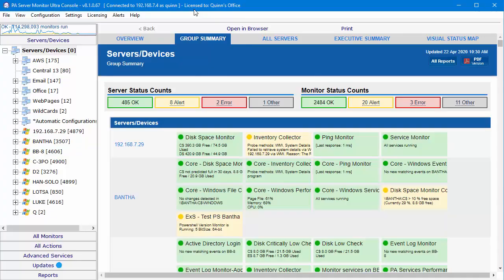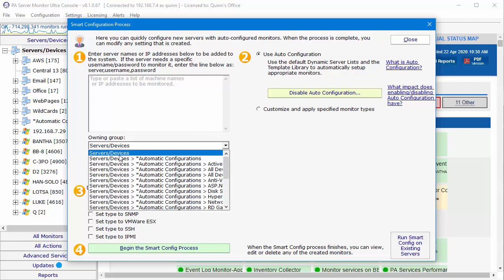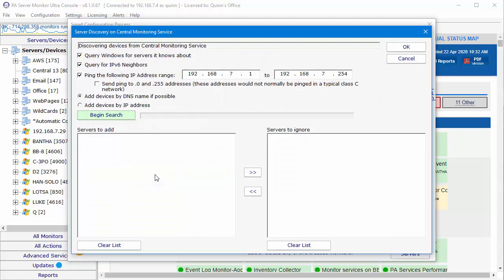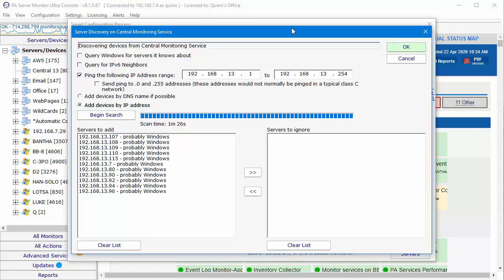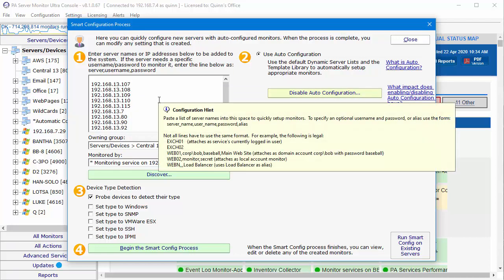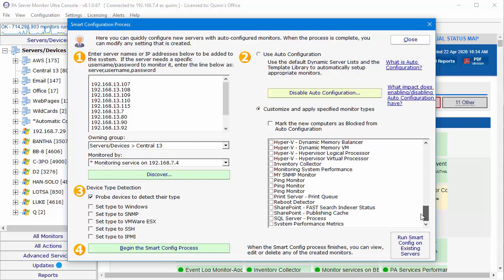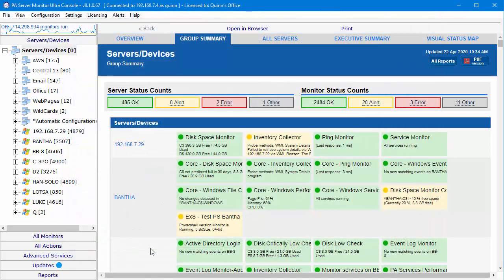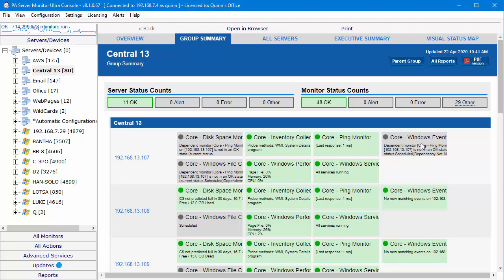How to Use Smart Config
Video tutorial on how to use Smart Config in PA Server Monitor.

The Smart Config feature is a very useful tool for quickly adding servers or devices to be monitored. You specify one or more servers, and the monitors inspect the servers/devices and create appropriate monitors for each one based on default settings.

You can access the feature by clicking the Smart Config button at the top of the Console.

You can paste a list of server names or IP addresses into an edit box. You can also press the Discover button to find a list of servers for you (more on that below).

You can optionally specify a username and password to use when accessing the server by entering any line in the form:

server_name,username,password

(for another example, open the dialog below in the Console, and let your mouse hover over the server list window for a helpful hint).

If no username/password is given, the configuration procedure will try already entered credentials to see if they will work. Otherwise the service's Login As user will be used.